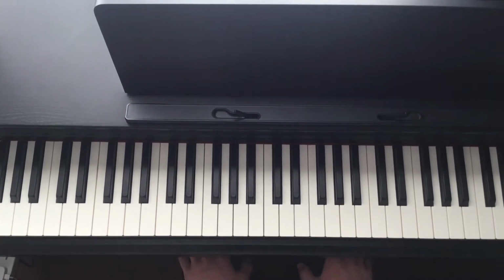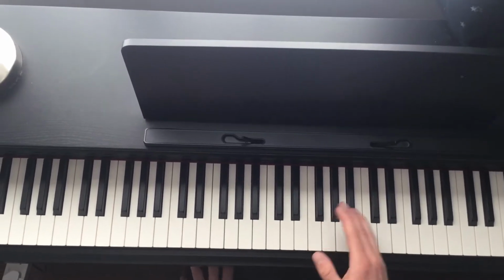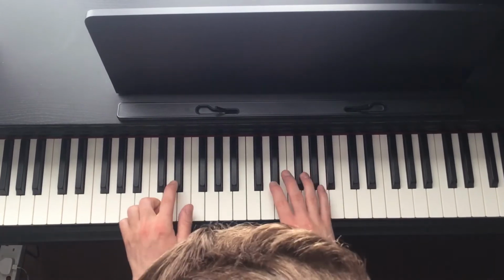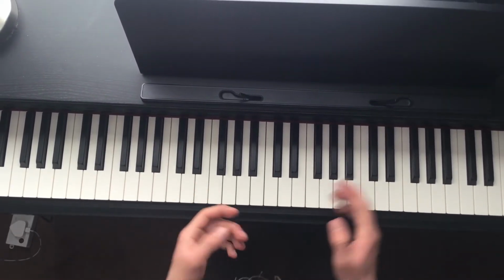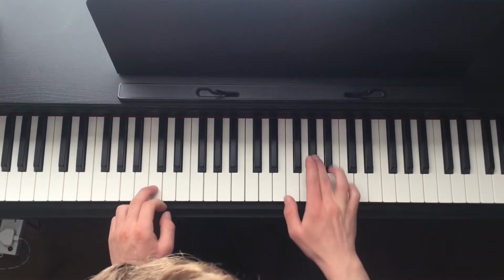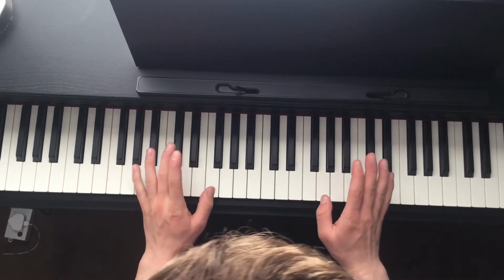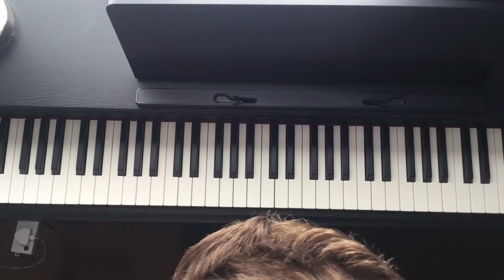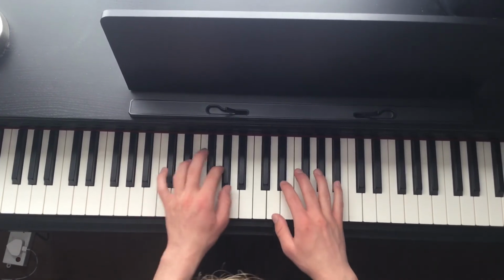Demons - Imagine Dragons Piano Tutorial